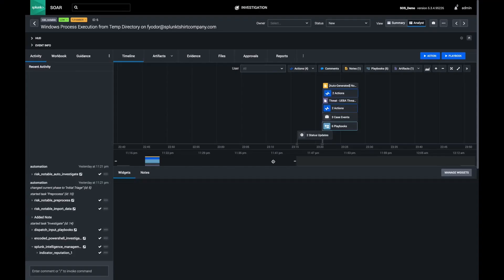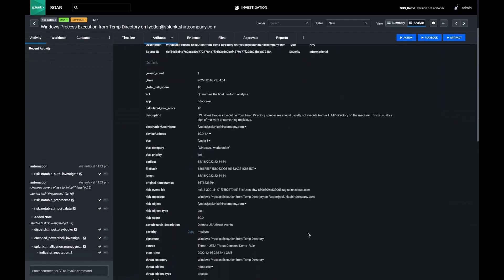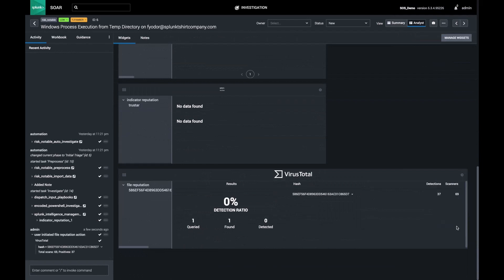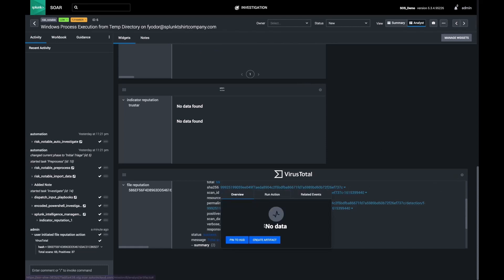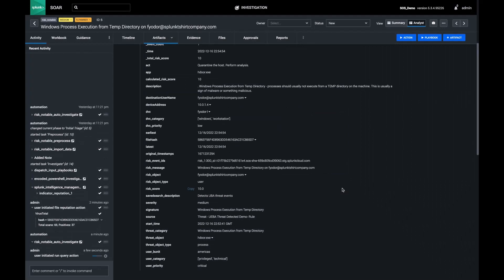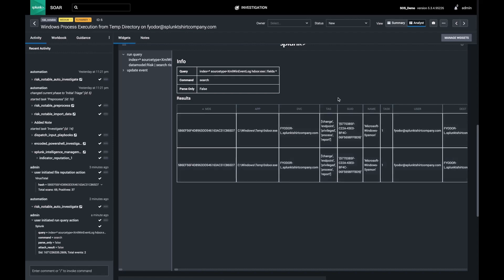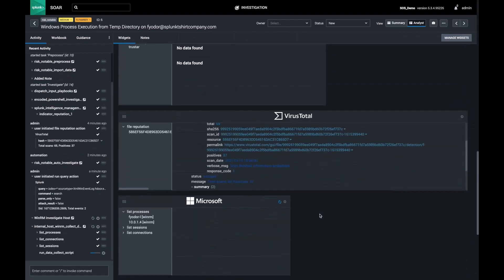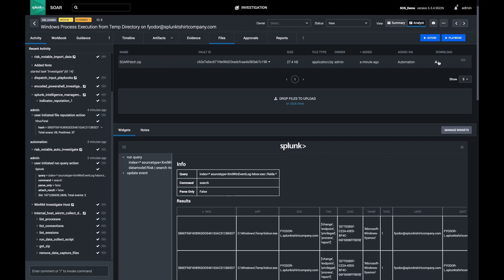SOAR in Seconds: Investigation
Learn how Splunk SOAR can help security practitioners perform investigations at machine speed.